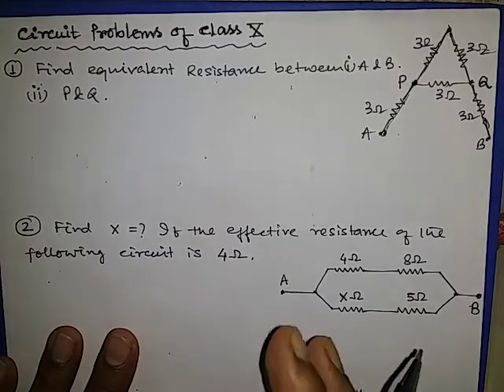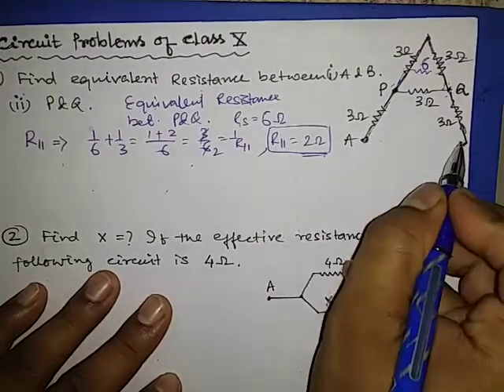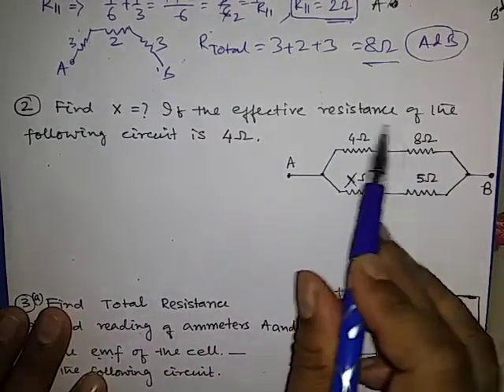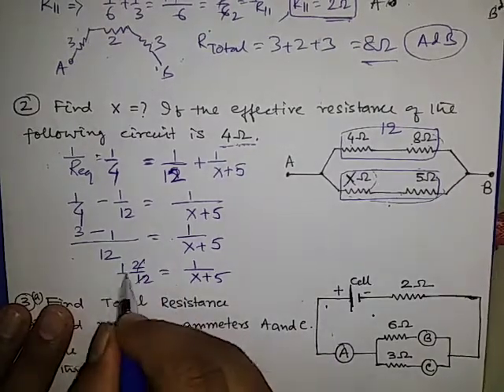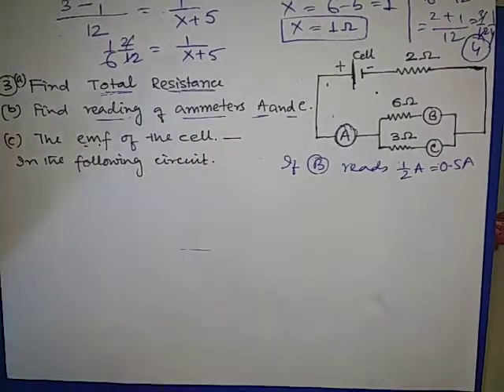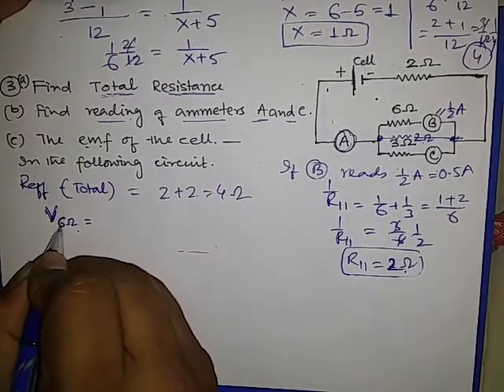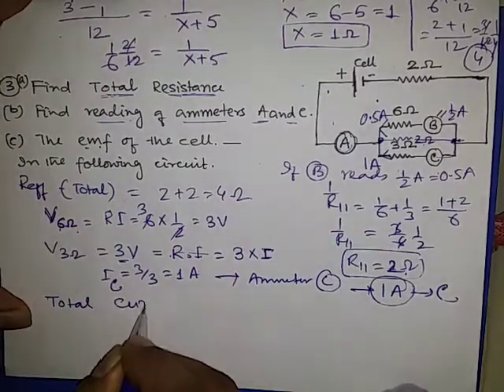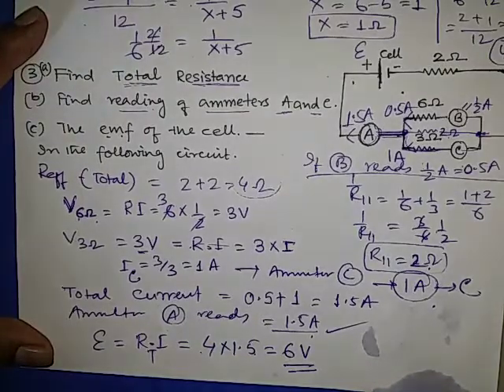Class 10 SCIENCE // PHYSICS// NUMERICALS// CIRCUIT PROBLEMS //CHAPTER 12